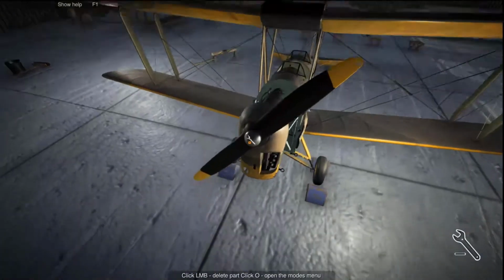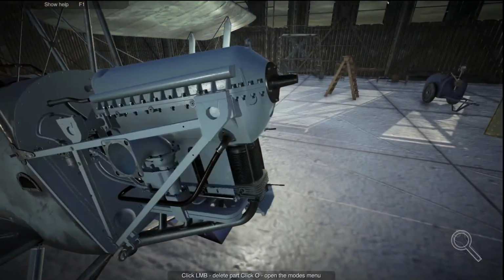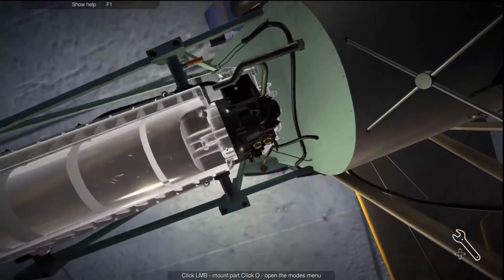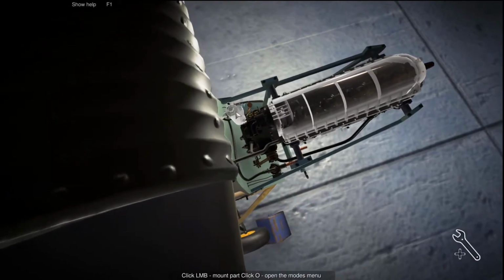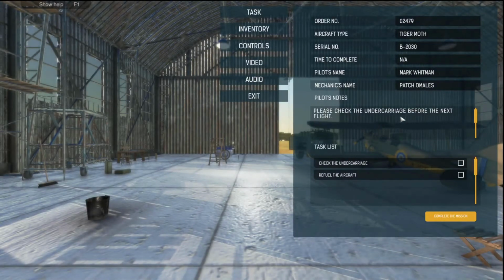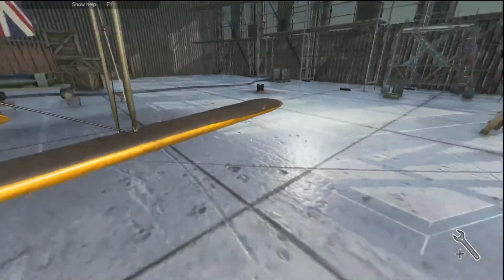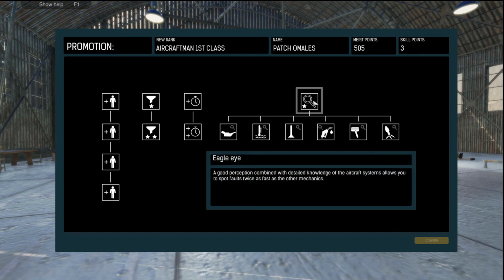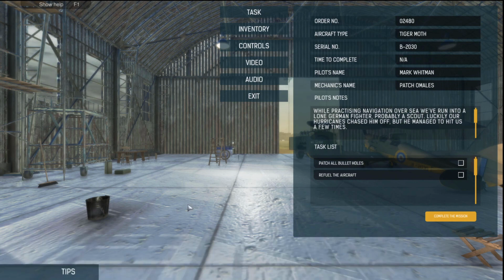Aircraftman First Class here we come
well we got up close and personal with the engine again glad I did. Pretty soon I'll know that engine like the back of my hand.